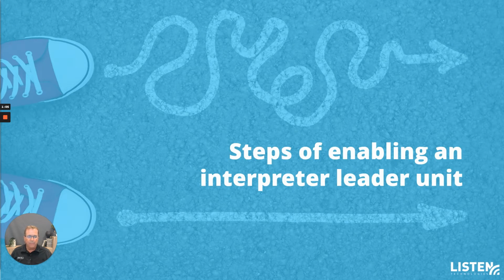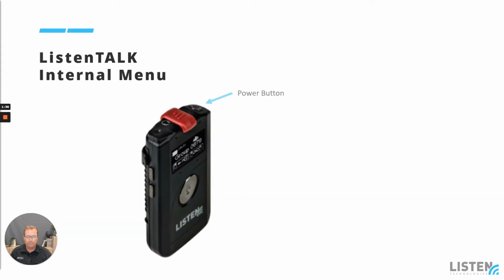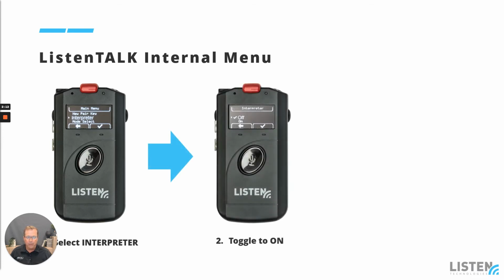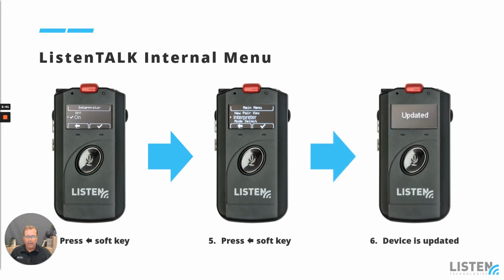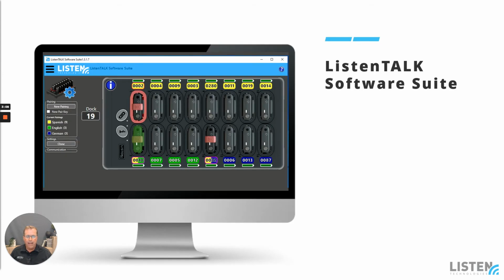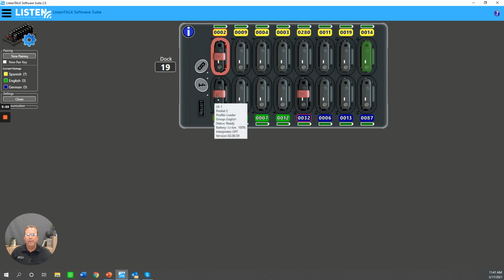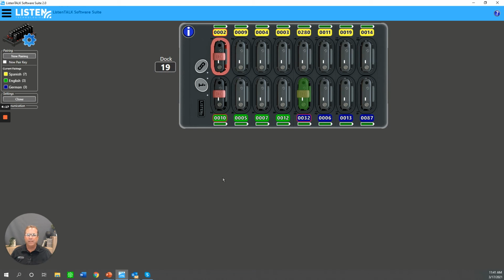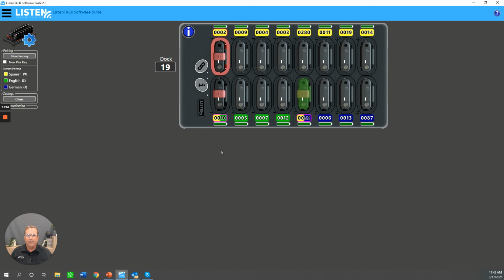ListenTALK 2.0 - Setting Up Simultaneous Interpretation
Interpreting a meeting or facility tour? ListenTALK is a simultaneous interpretation system that allows the interpreter to translate the message from the source language and deliver it in the target language.